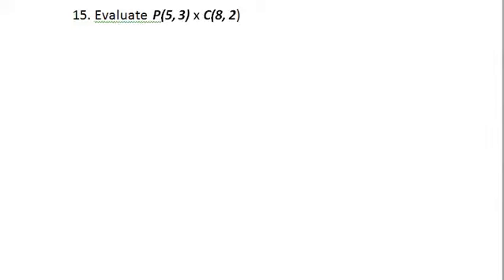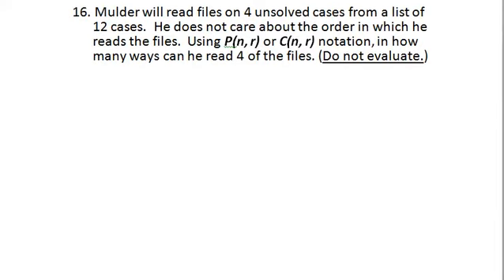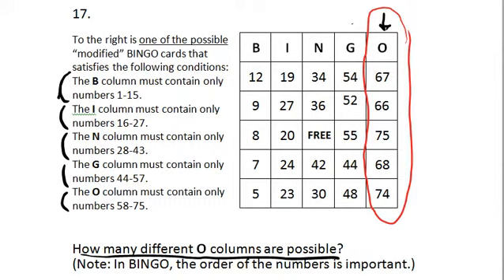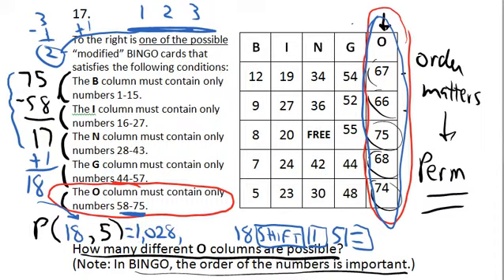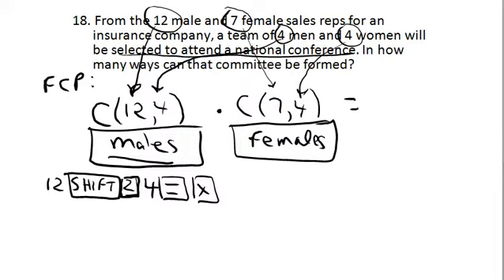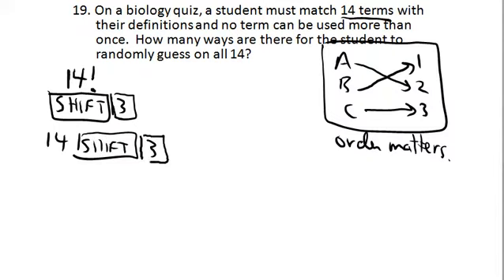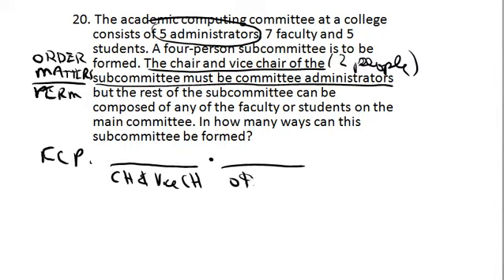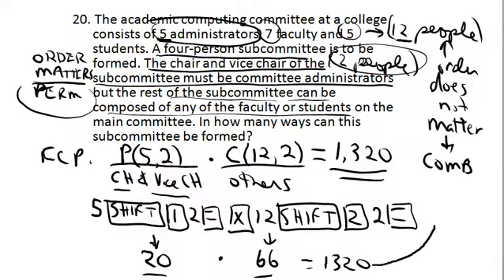Practice Exercises 07: Yet More FCP, Factorials, Permutations, Combinations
Yet More FCP, Factorials, Permutations, Combinations